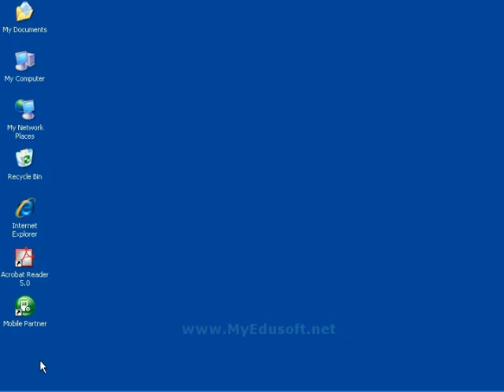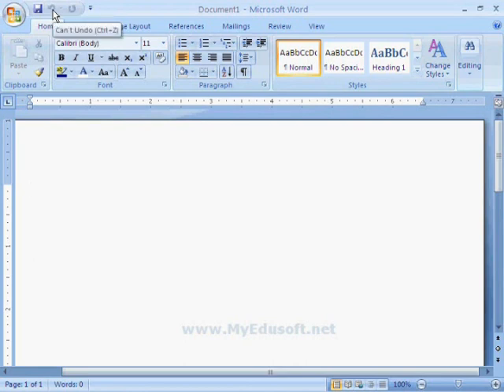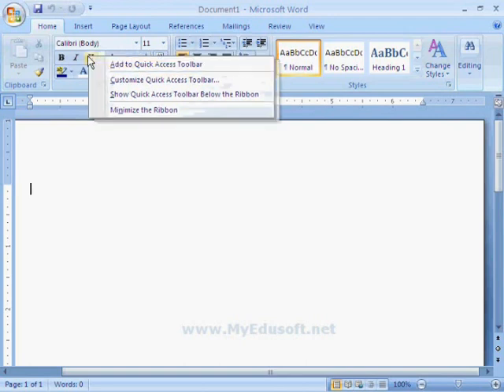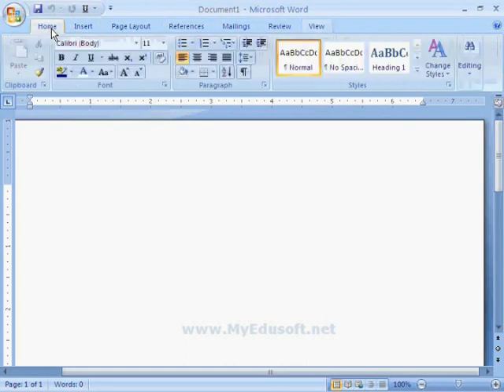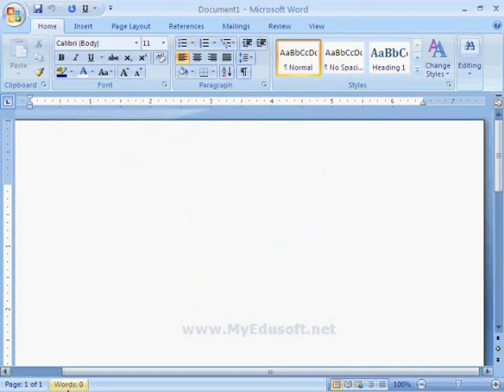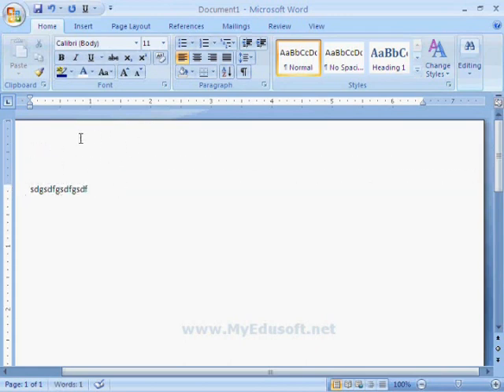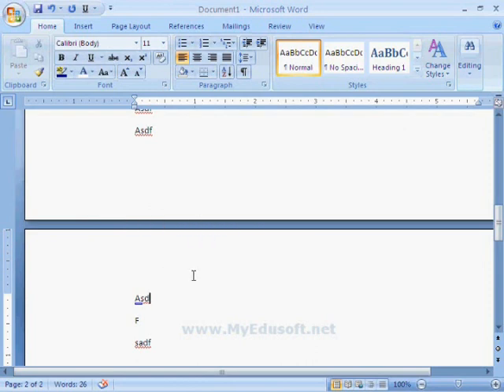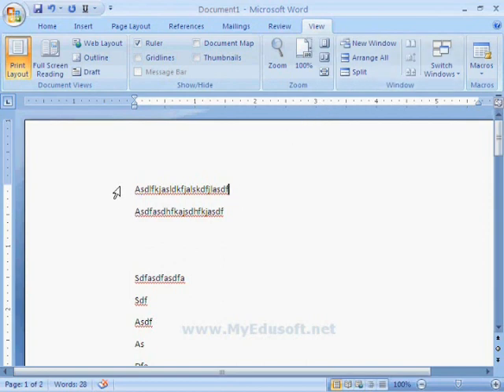introduction to Ms-Word in English-Lesson-2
React JS full course in Telugu